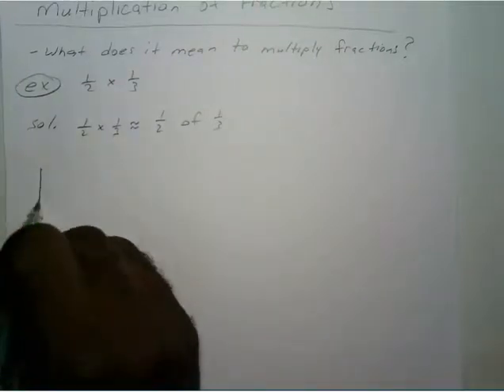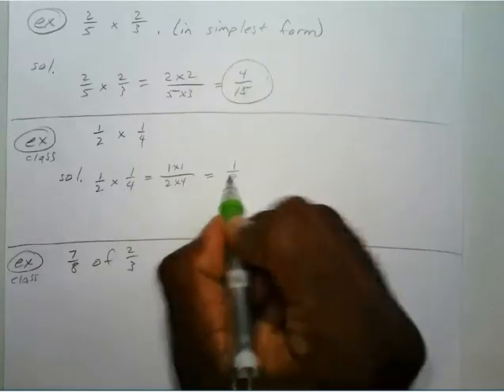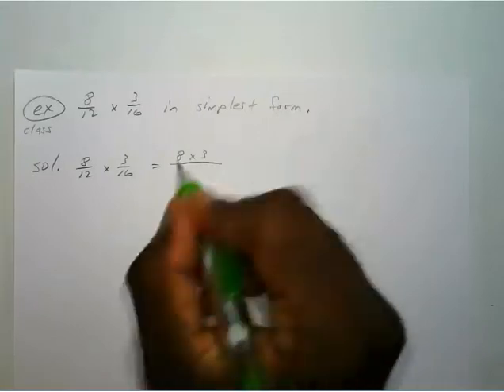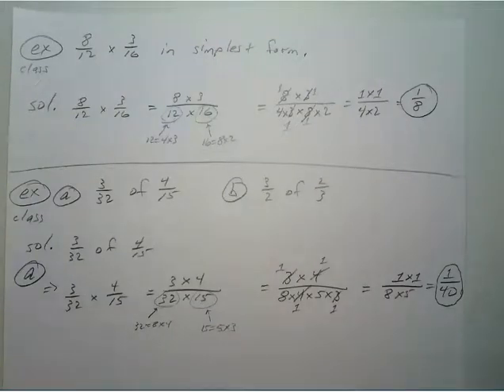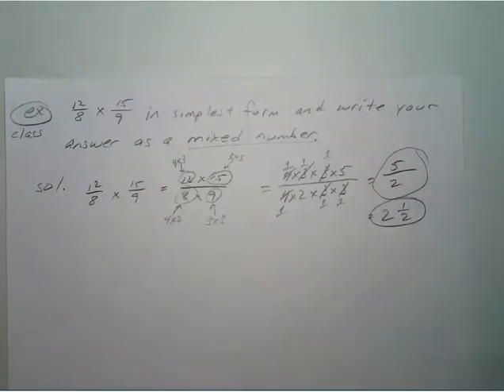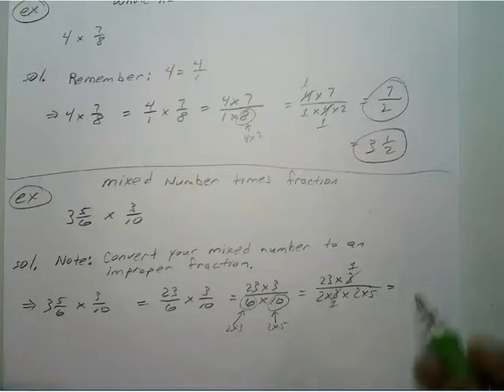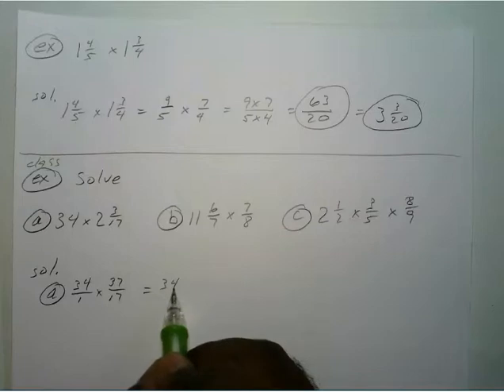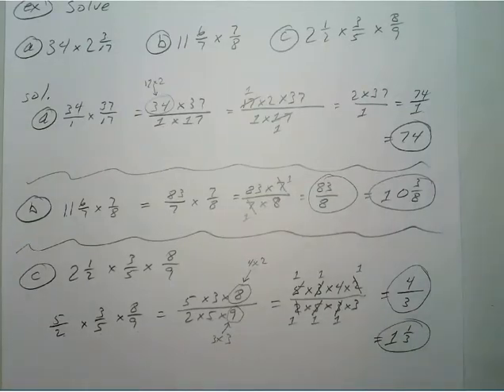Multiplication of Fractions